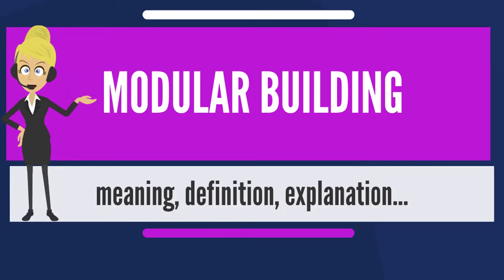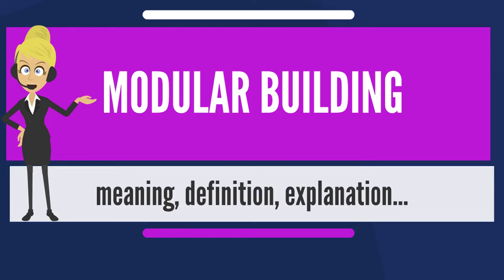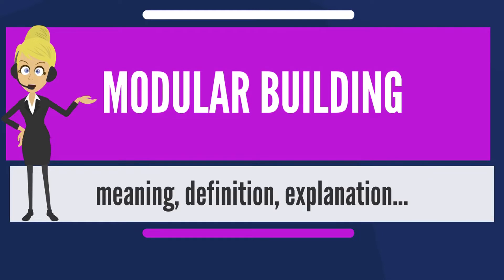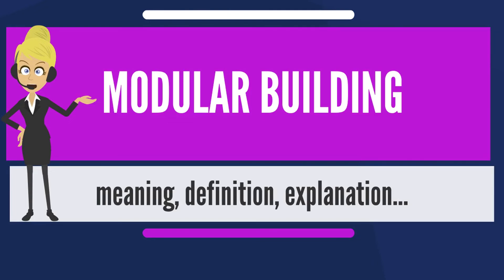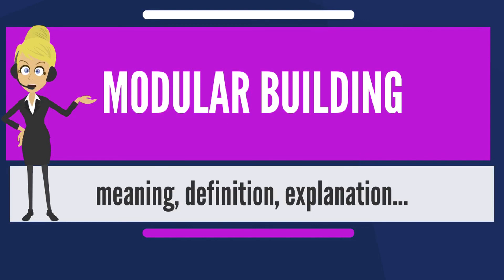Why you need Modular Home in 2021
Hello everybody! Today you are going to watch video why you need Modular Home in 2021
This is a short video about what is it modular houses, and some information about them!
Thanks a lot for your time! Have a nice time! Enjoy!